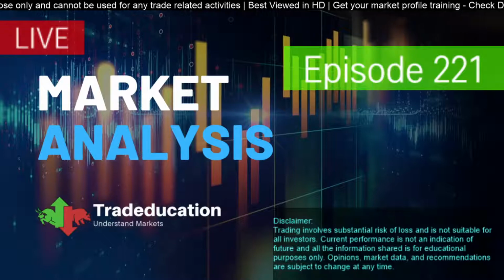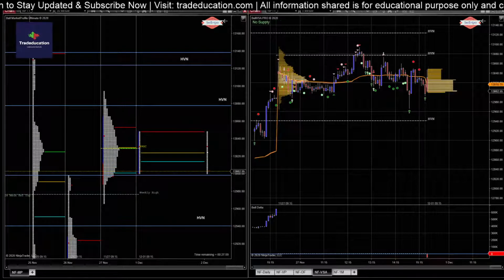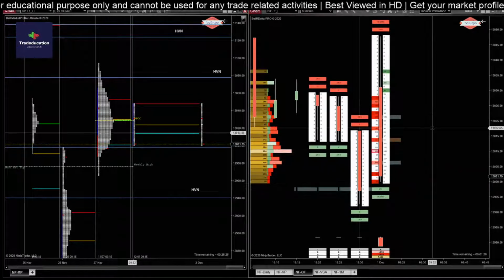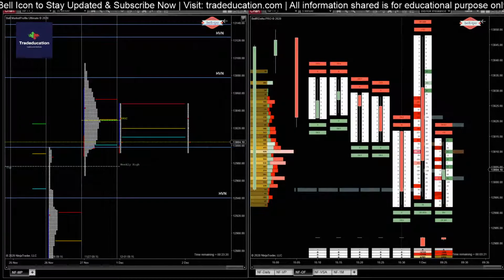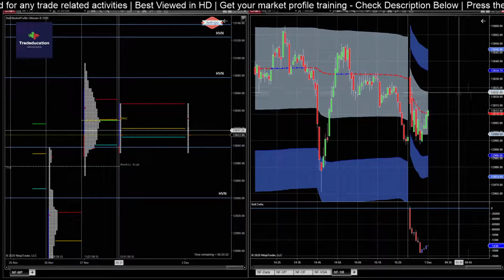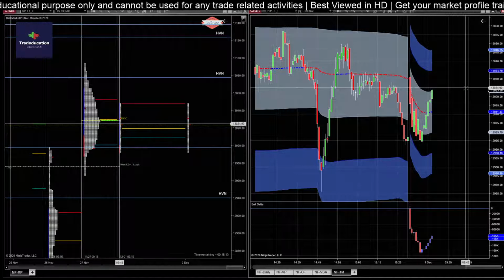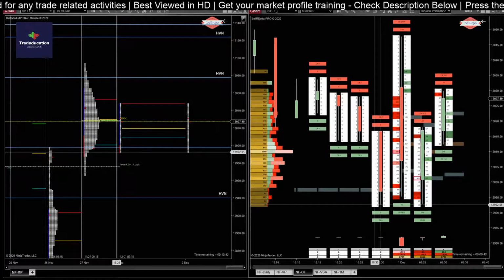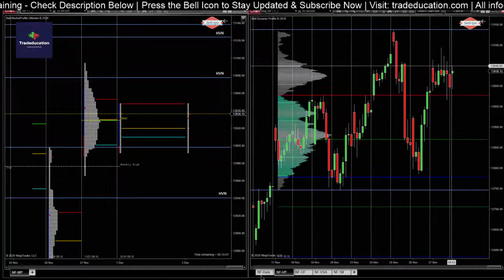Ep. 221 | Live Market Profile + Order Flow Trade Analysis | Nifty Auction Development